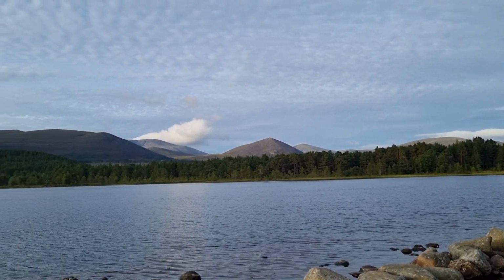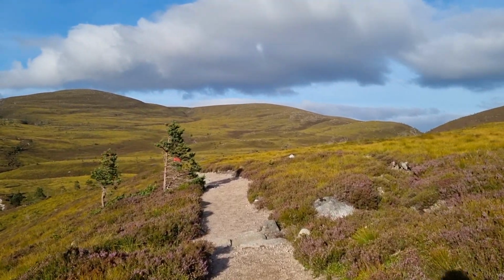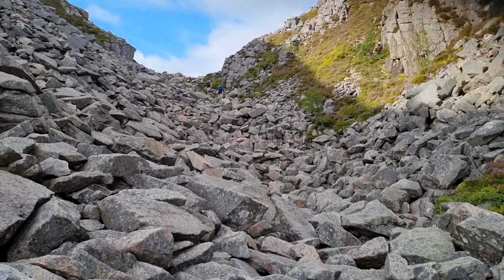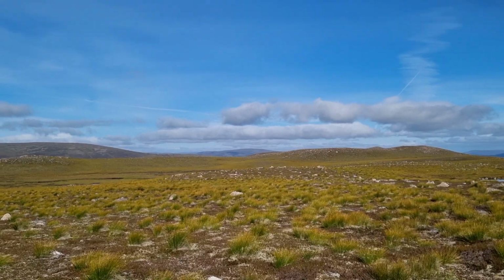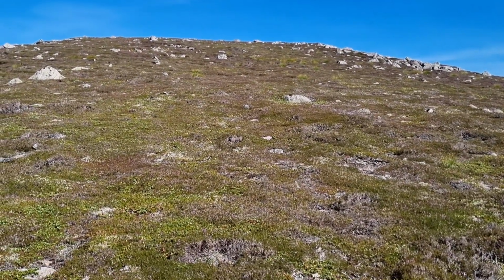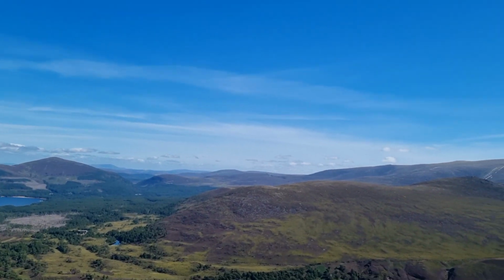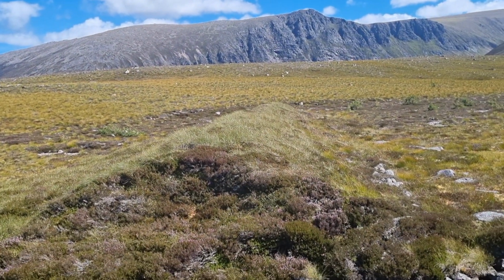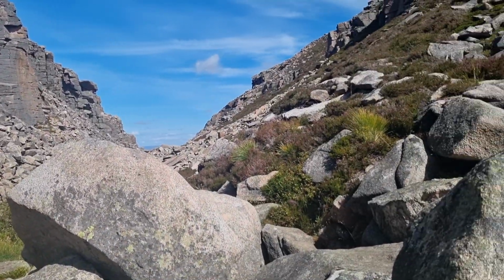Carn Eilrig - Cairngorms.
A walk up Carn Eilrig- one of the lesser visited hills in the Cairngorms.